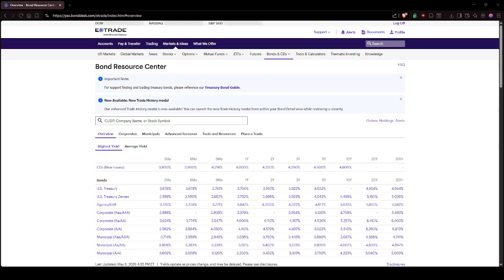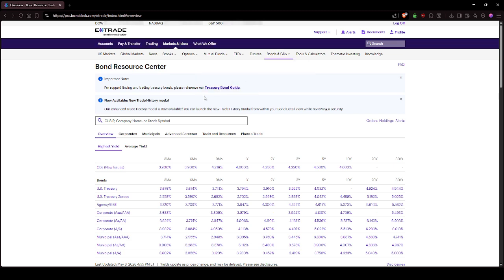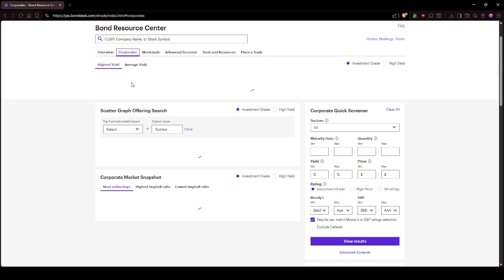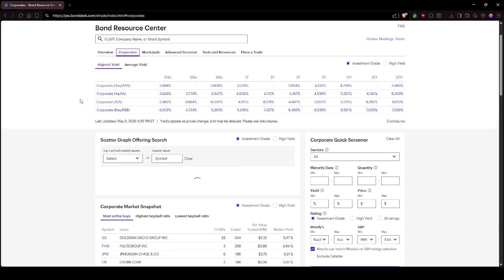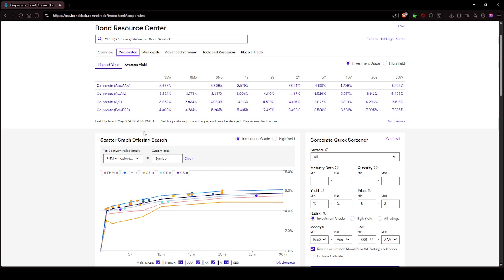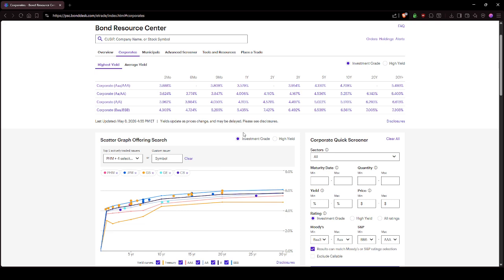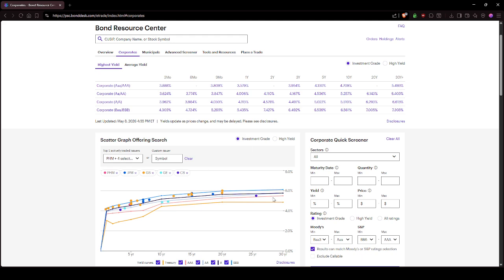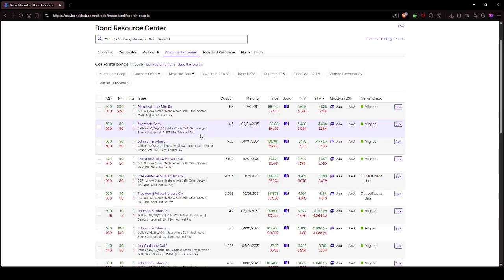How to Buy Corporate Bonds on E*TRADE: Step-by-Step Tutorial for Beginners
To buy corporate bonds on eTrade, the first step is to log into your eTrade account. If you do not have an account, you will need to create one by providing your personal information and completing the registration process. Make sure you have your funding sources ready, such as a bank account or a brokerage account, to facilitate your transactions.